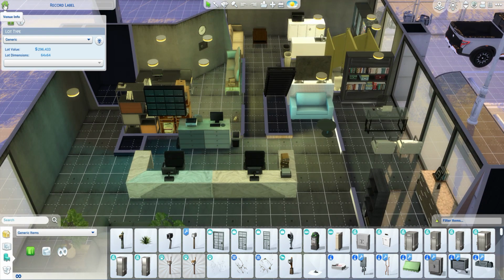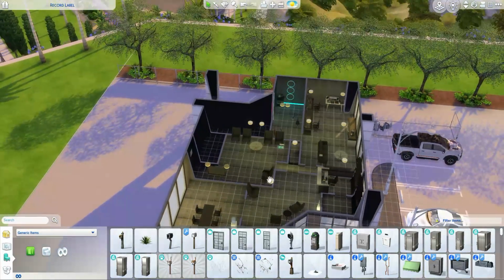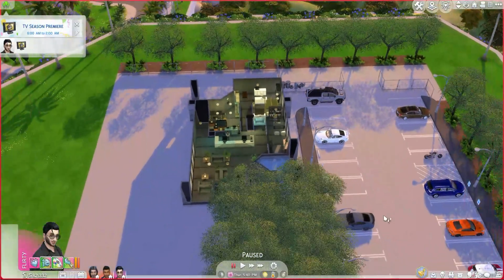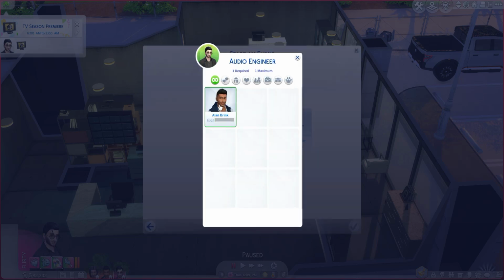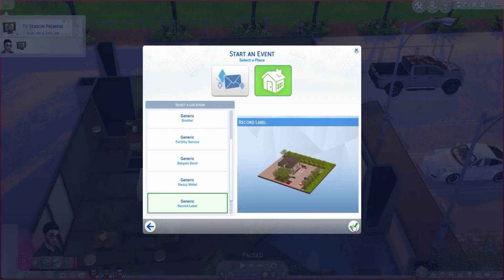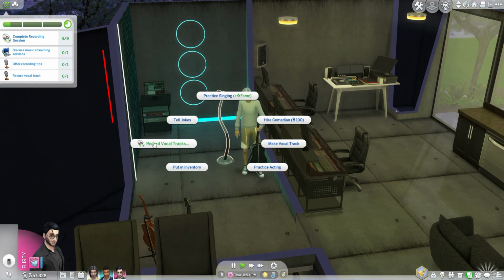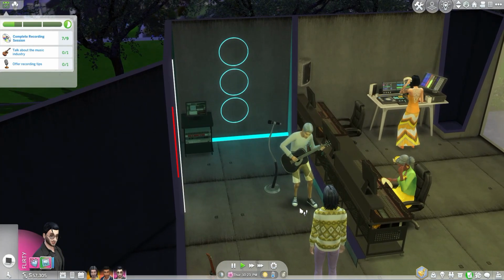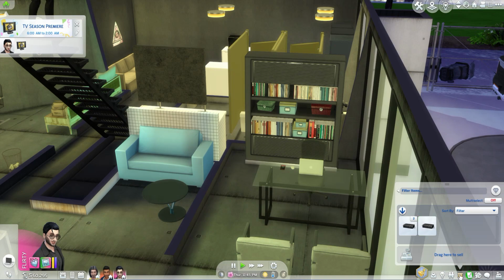The Sims 4 Music Industry Mod